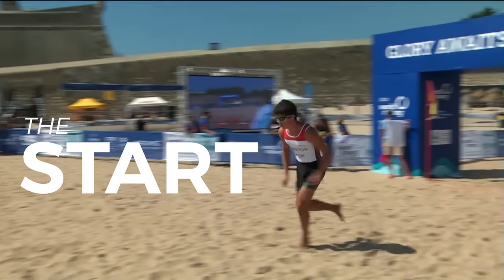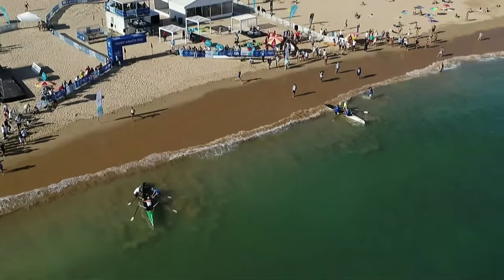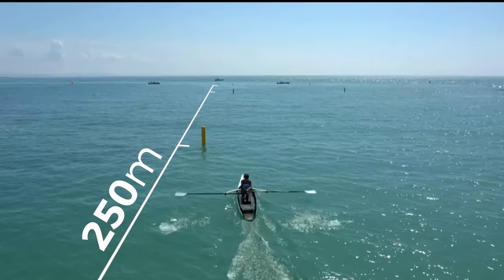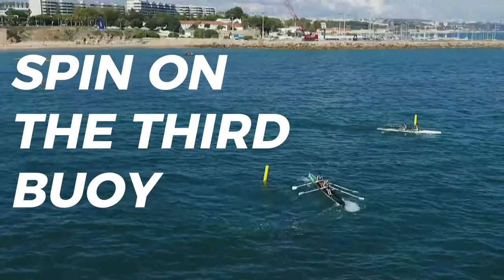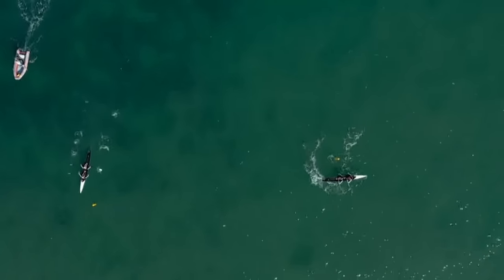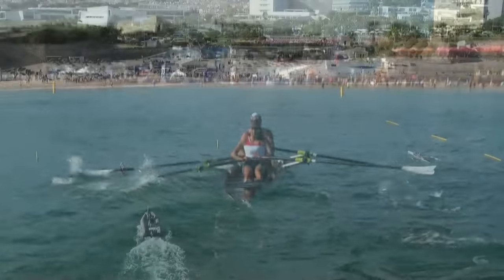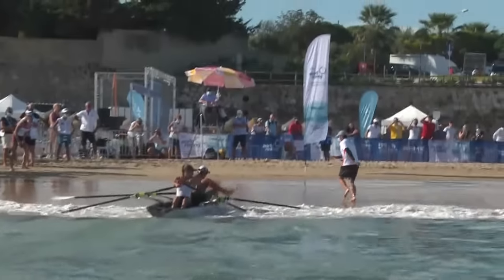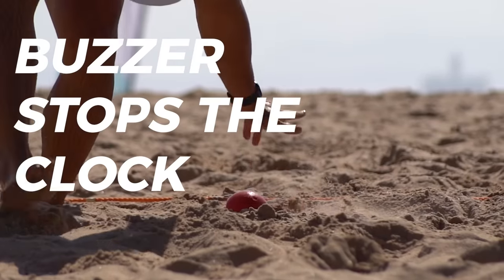World Rowing - How to Beach Sprint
Here's an explanation on how to "Beach Sprint" - the format sees a beach start with participants running to their boats on the water’s edge. They then row out around three buoys, slalom-style, for 250m then row back to the beach. The participant then gets out of their boat and sprints up the beach to the finish line.